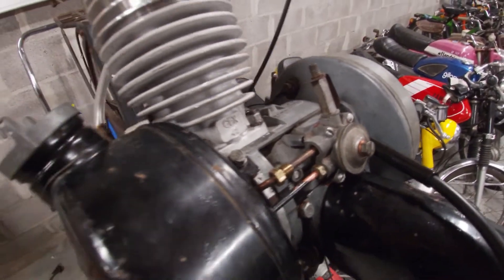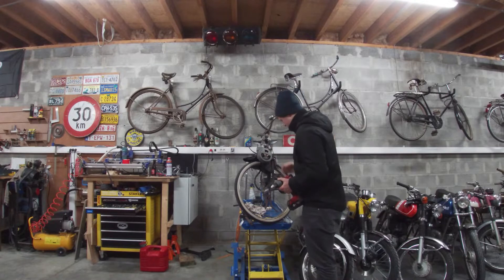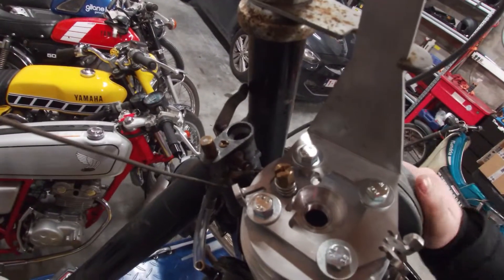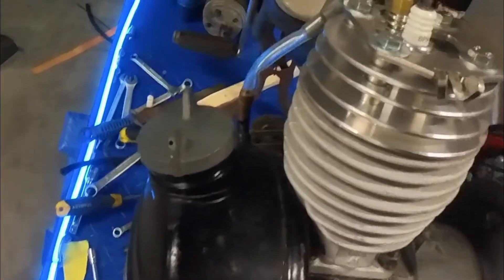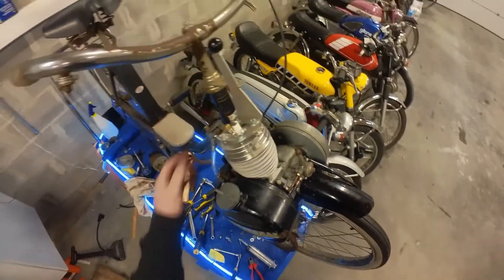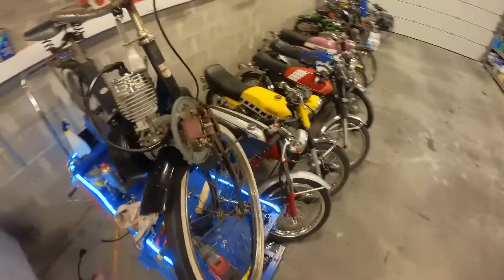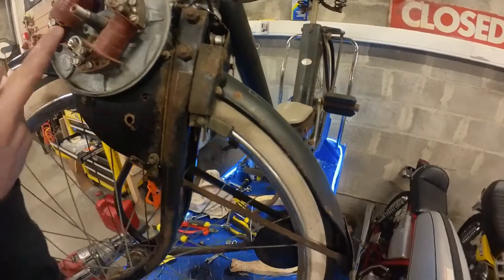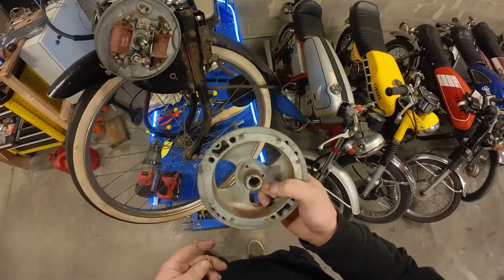Solex 1400 (Koffertje) - First start ends in disaster!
This episode does not end well...